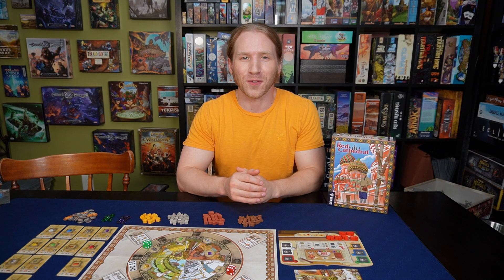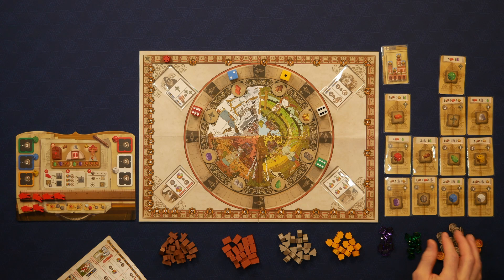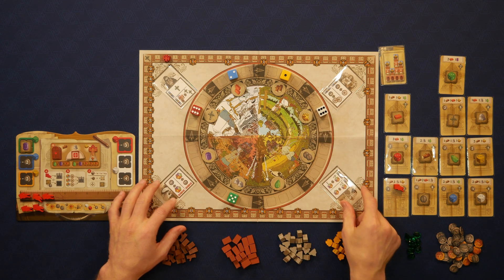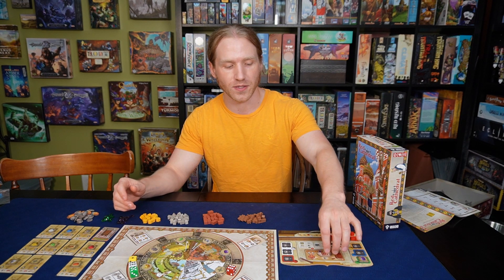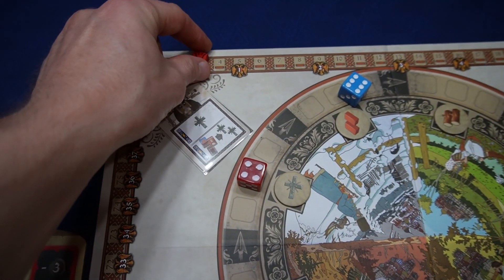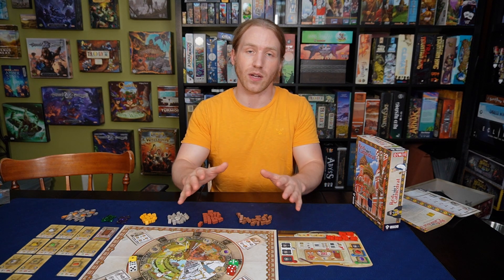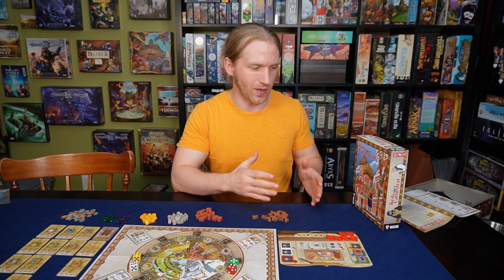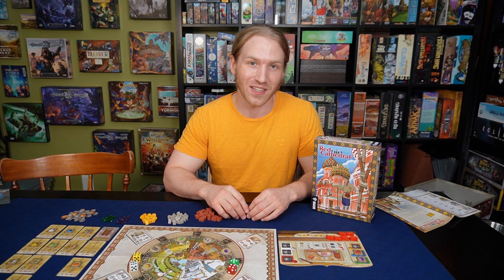The Red Cathedral Review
Today I'm reviewing The Red Cathedral by Israel Cendrero and Sheila Santos. If you are a mechanics nut then you're in the right place!

Also check out Sean Peck's videos with and without myself over at his own channel@PecktecGames !

Timestamps:
00:00 - Intro
02:31 - Game Summary
15:02 - Components
15:44 - My thoughts of the Game
19:19 - Rating
21:19 - Wrap-up/Outtro